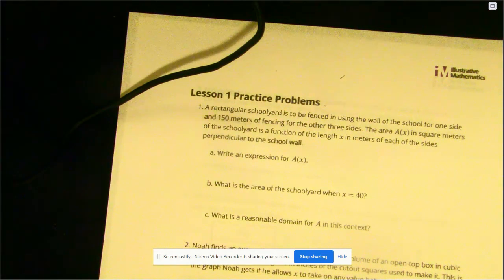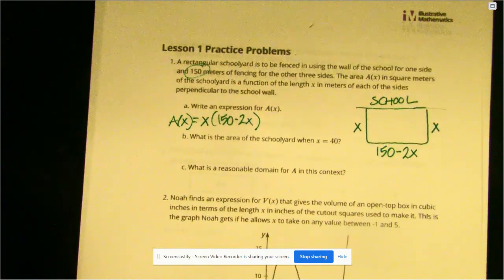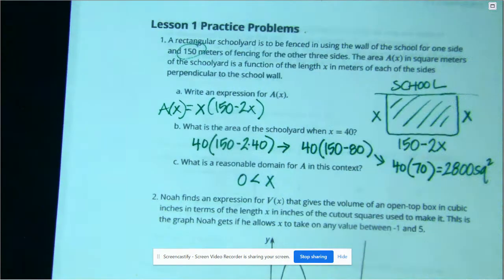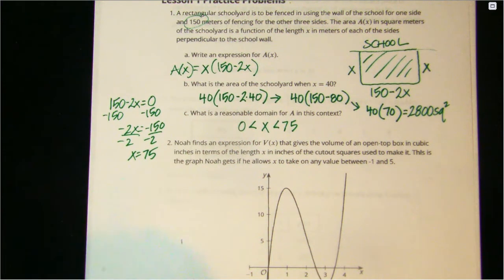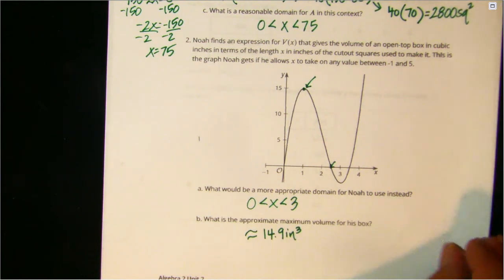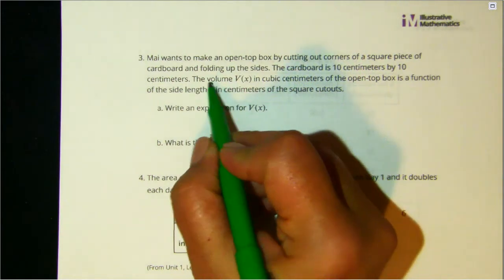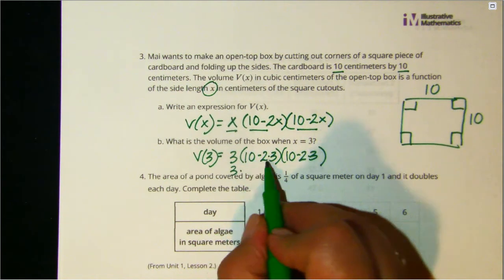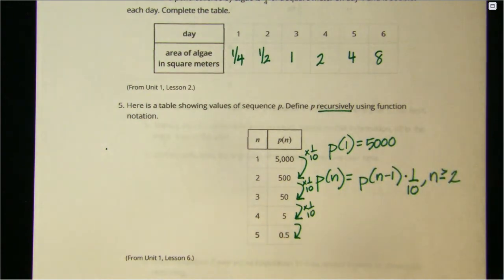Unit 2 Lesson 1 Practice Problems